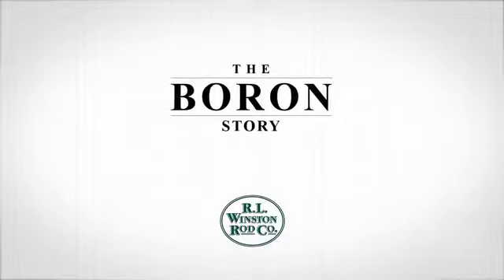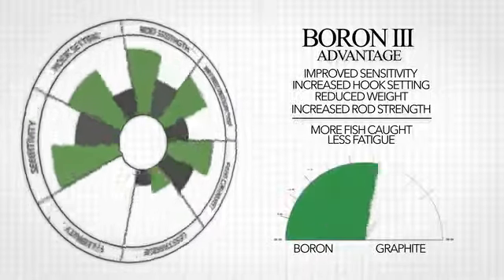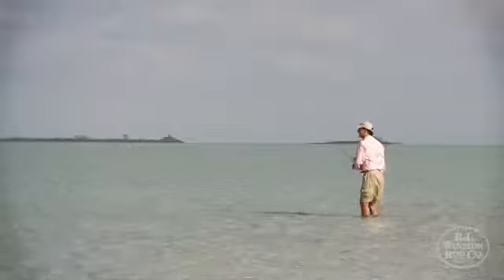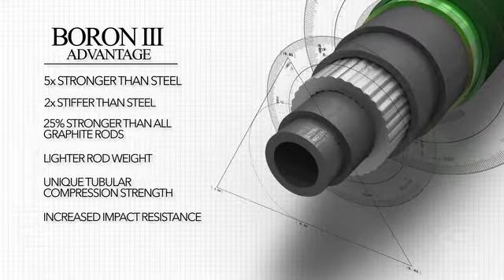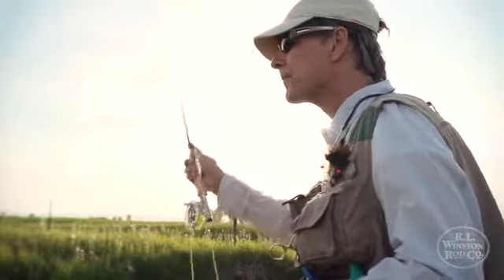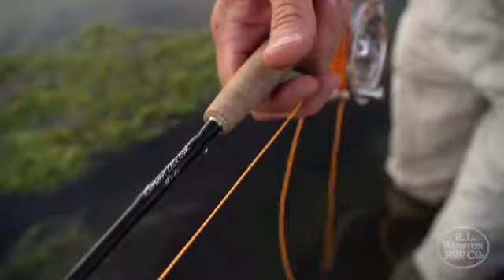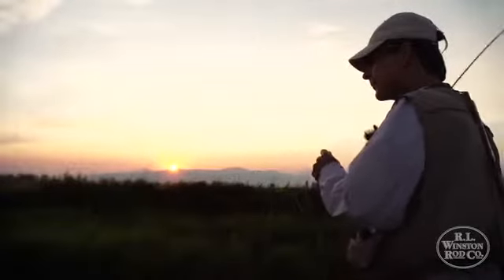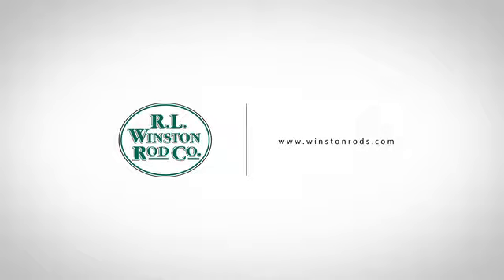Winston's Boron Advantage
Learn about what makes RL Winston's Boron Series fly rods so amazing.